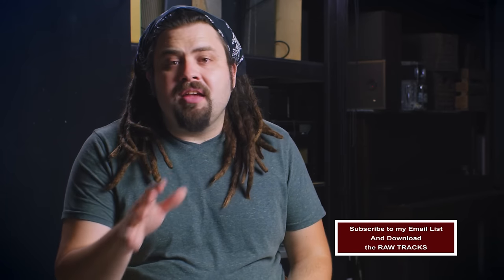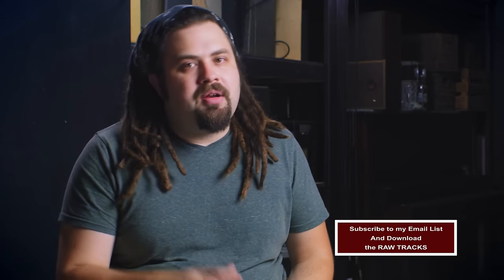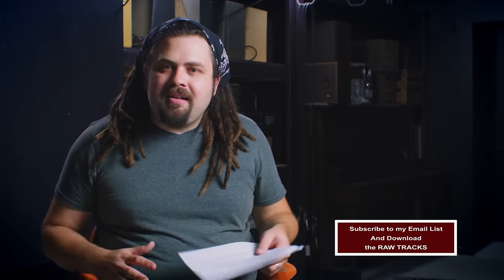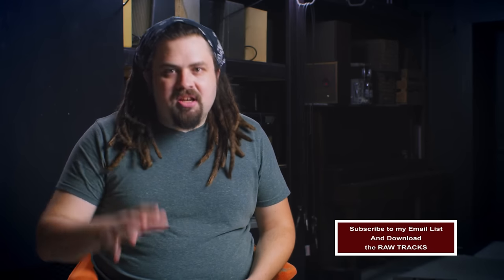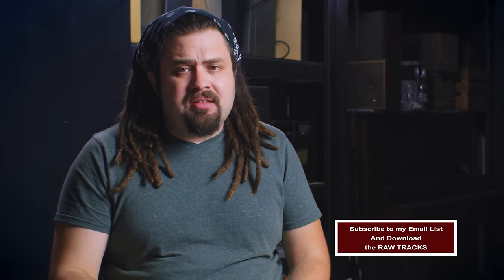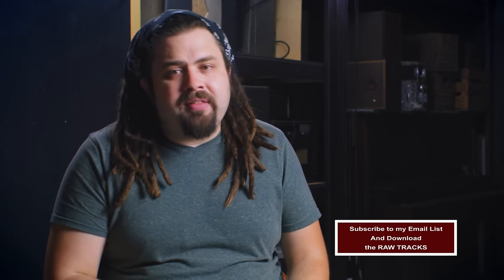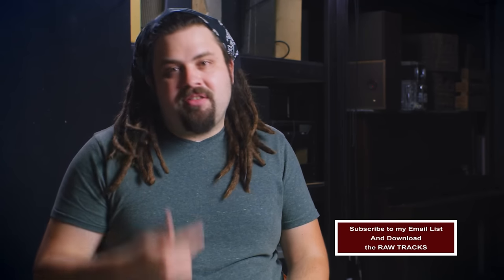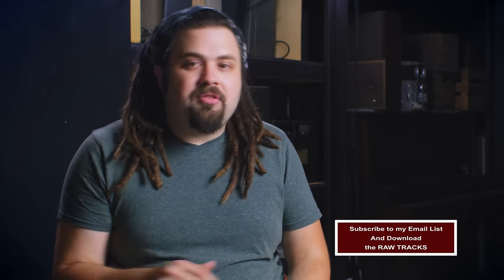Why You Should Stop "Fixing It In the Mix"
If you wanna do the engineering and mix off with me you can find the files in the download library